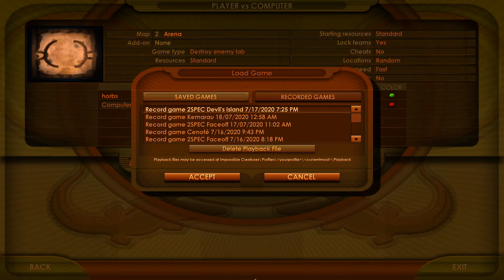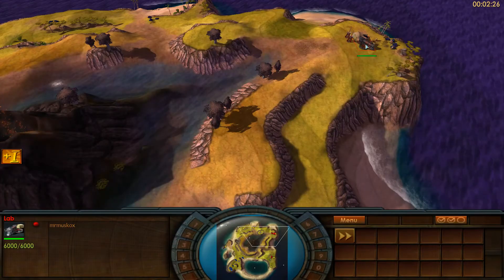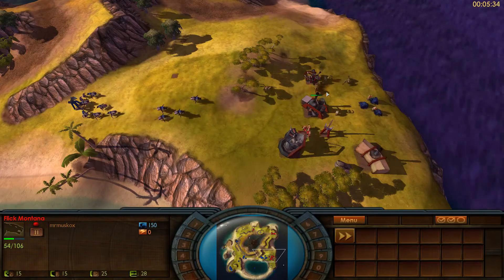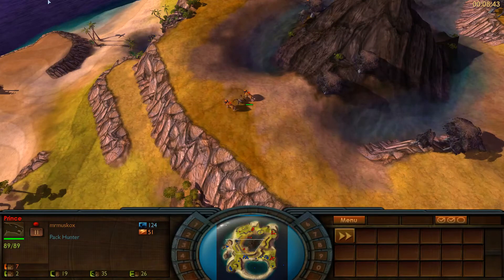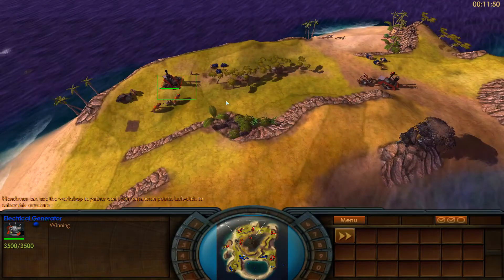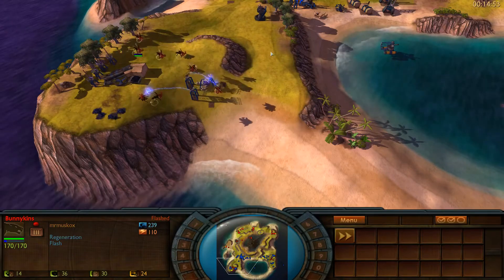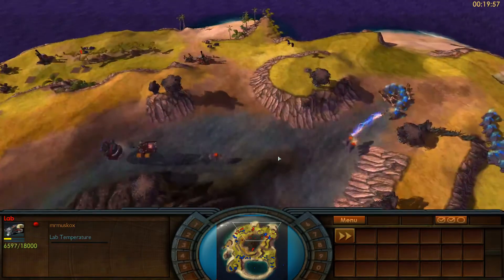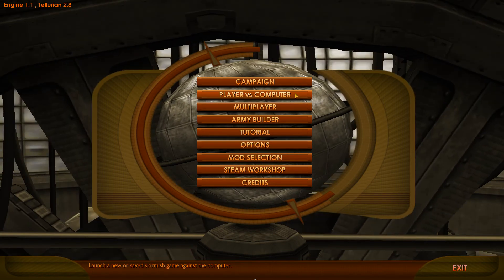CritterClash2020 Pools: Dachnak vs Winning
Tellurian is a mod that adds new creatures, features, and maps to the game, check it out in the Steam Workshop! It is still getting updates and the game is still alive!

Interested in joining a multiplayer game? Join the Impossible Creatures community Discord Server! We almost exclusively play on the Tellurian mod, so be sure to pick that up from the Steam Workshop as well. See you online!